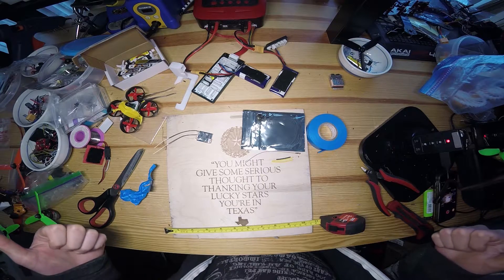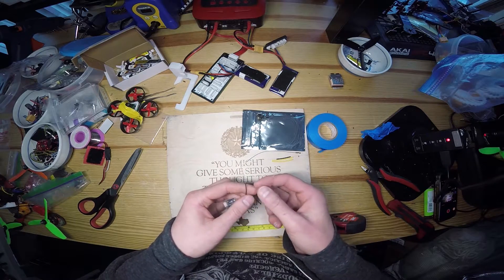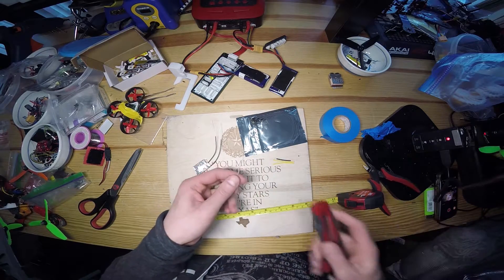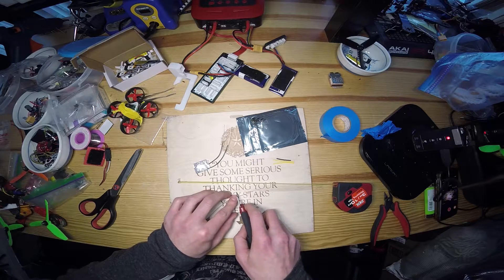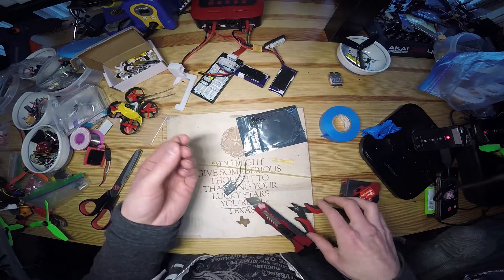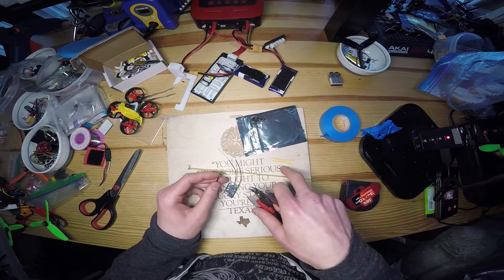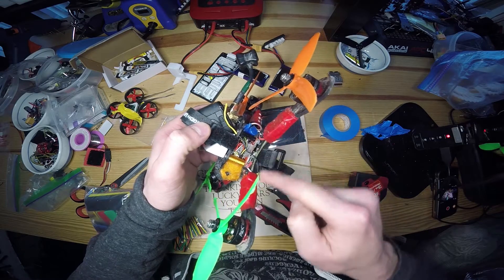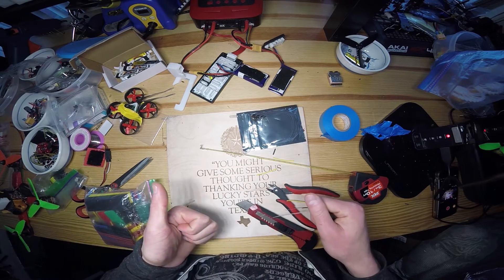Increase Your 2.4 GHz Signal Strength and Antenna Durability!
Increase Your Signal Strength and Antenna Durability!
This build/mod is mainly focused on the frSky XSR but applies to all 2.4 GHz antennas!

Shout out to my buddy Steve for hooking me up with the frSky XSR.